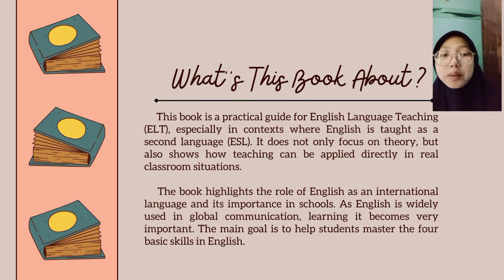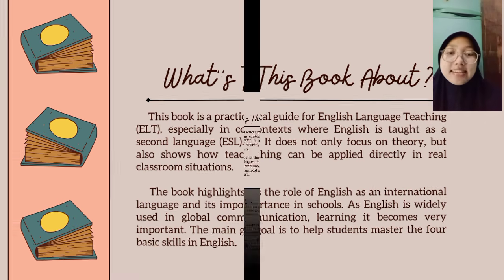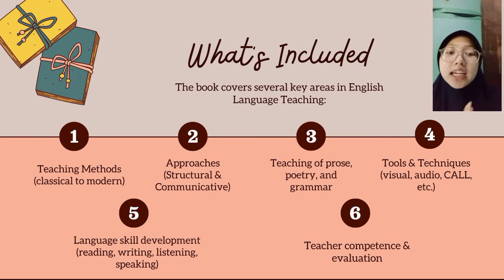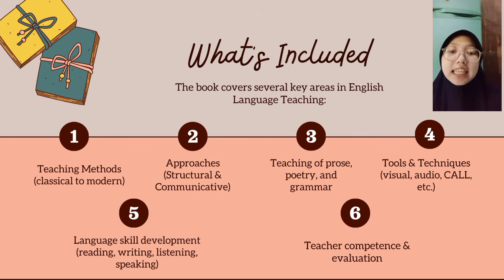Textbook Advertising for ER 2026_Tika Rofiana_072_4B